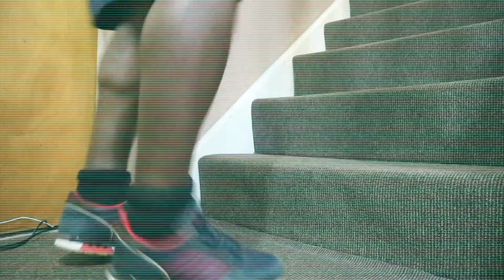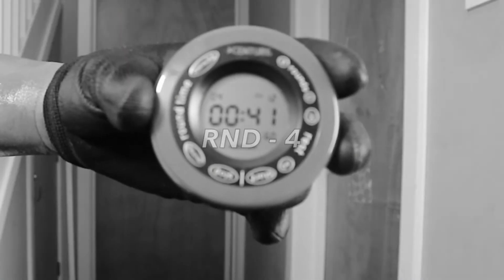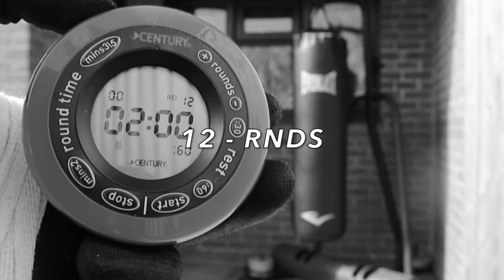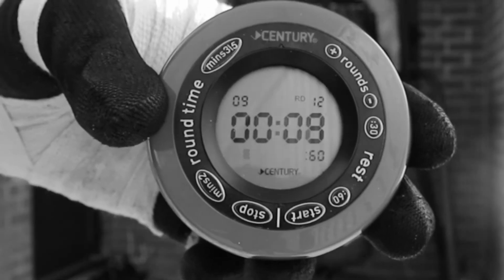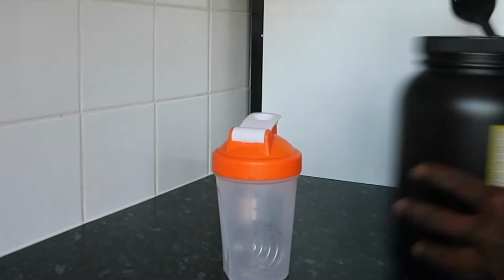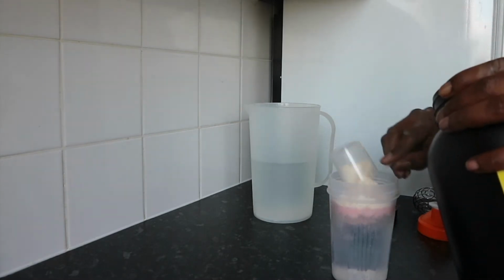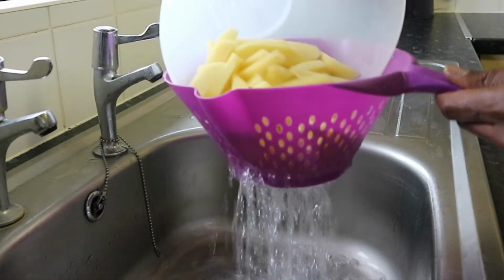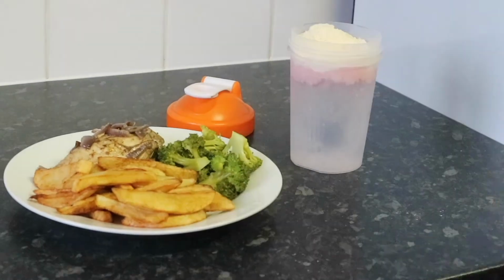Boxing Bag Workout | Interval Training Vlog | GetFit Goodvibes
Vlog workout showing Treadmill & Boxing Bag session.

24 mins both, interval training with rest in between sets.

Focus in this session is cardio strength.

After workout and evening meals.

2 years to the day of my first YouTube vid, hope you guys see an improvement on what I'm putting out there for you. Plenty thanks to you for watching.

hope you enjoy the boxing bag interval training workout vlog.